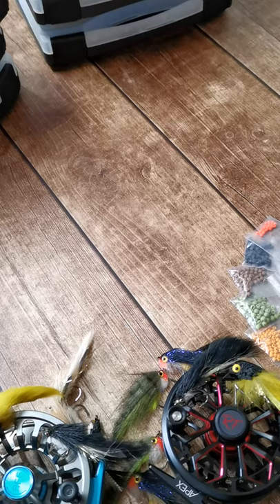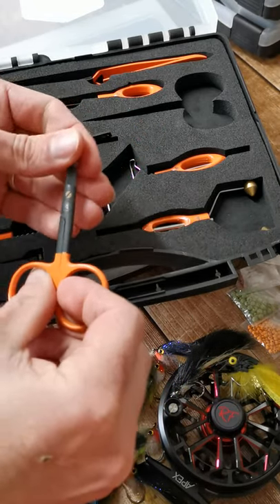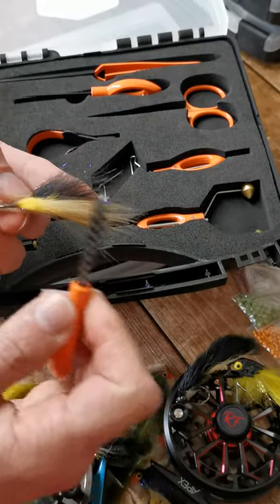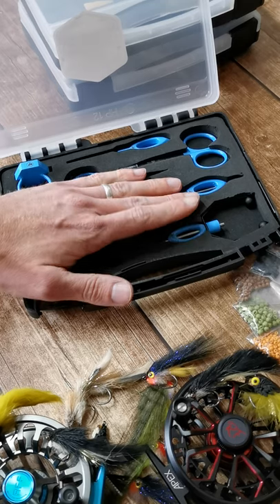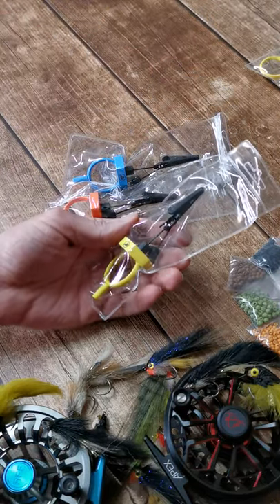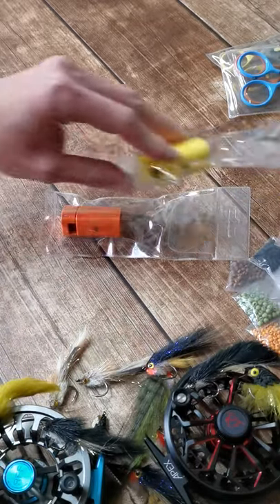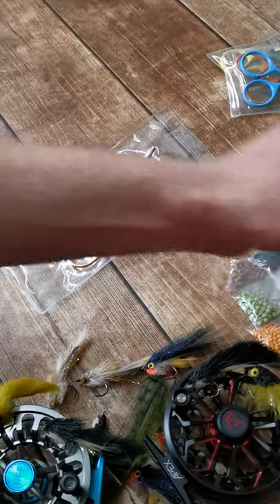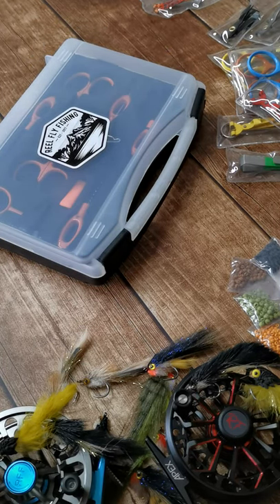ULTIMATE FLY TYING TOOLS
The latest range of ultimate fly tying tools from REEL Fly Fishing.
A detailed run through of each tool, their uses and what to expect when you order.